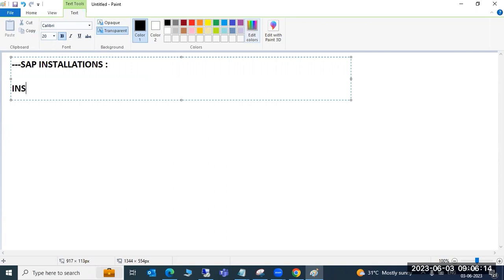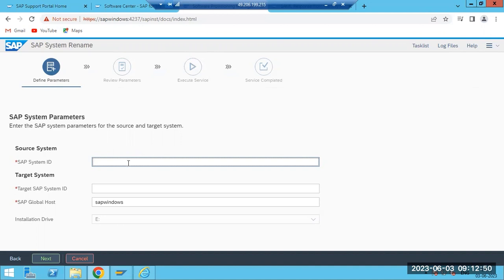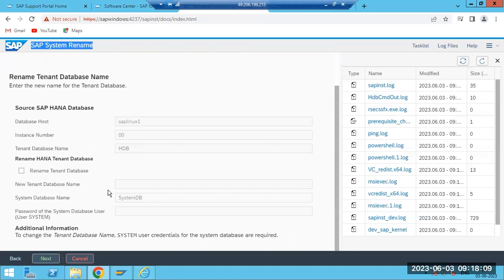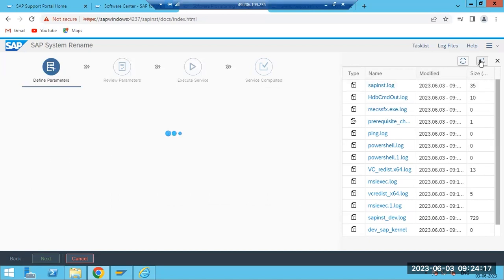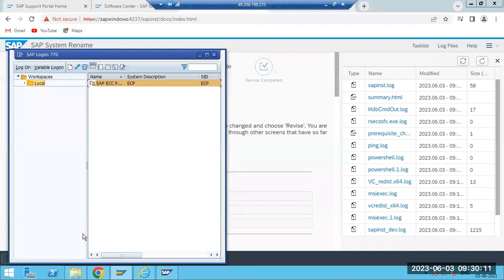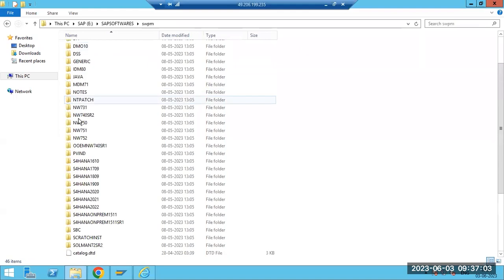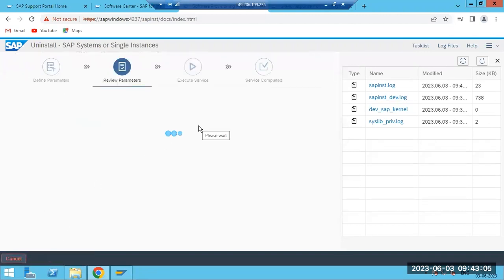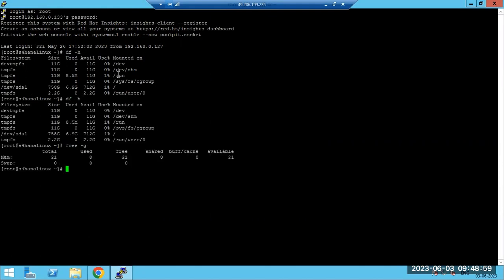SAP SYSTEM RENAME and UNINSTALLATIONS